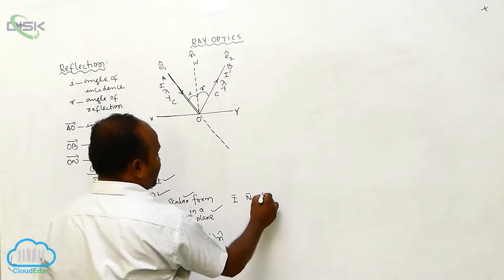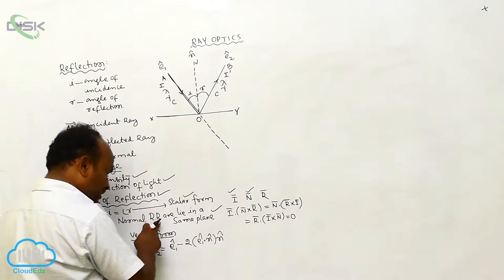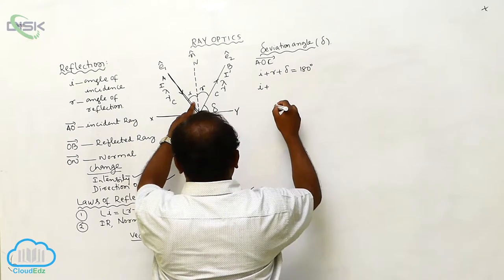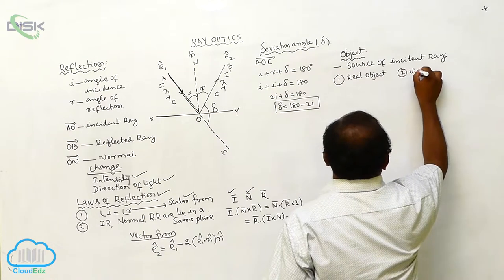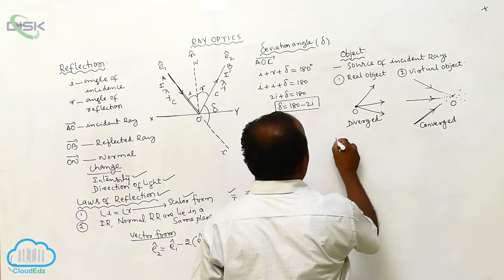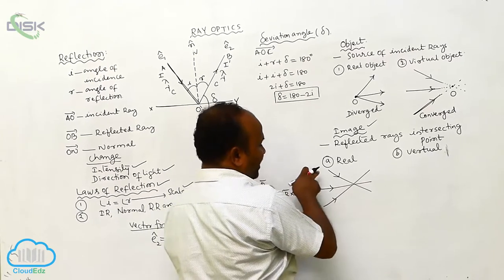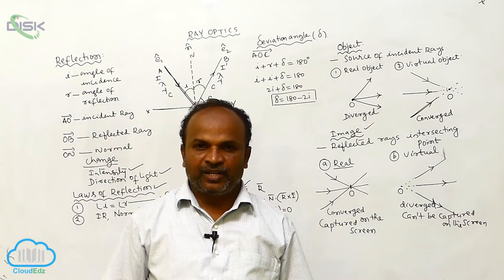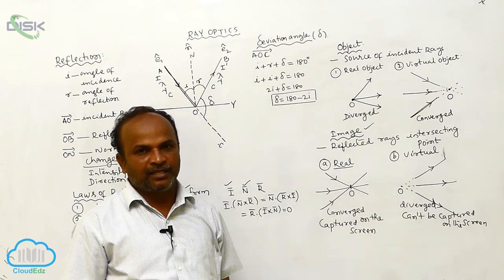Reflection of Light by Spherical Mirrors || Reflection 2 || Disk Telangana